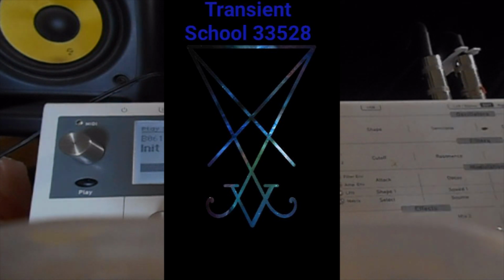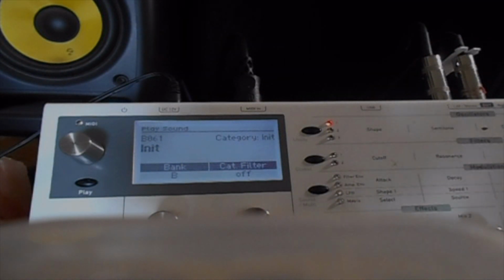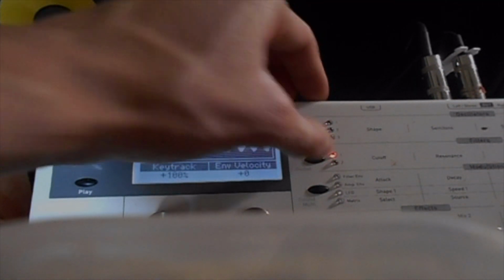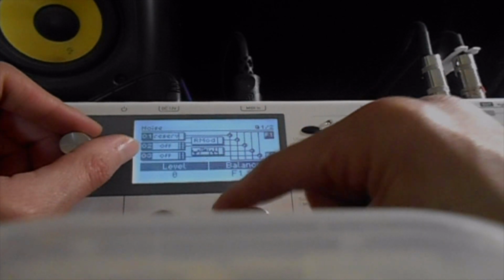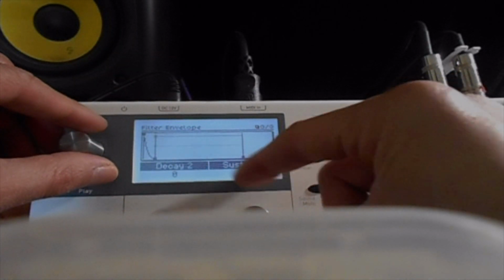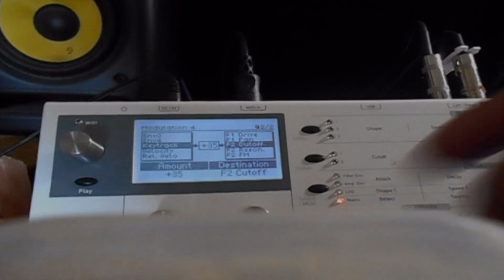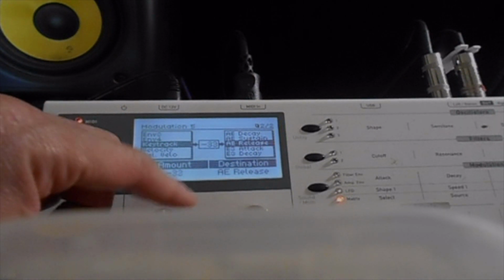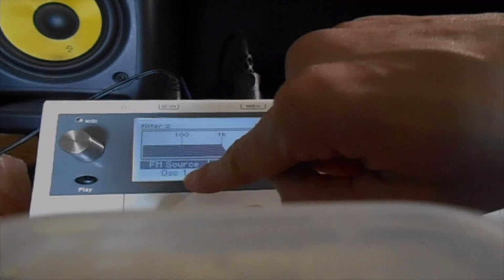Waldorf Blofeld Keys To Physical Modeling